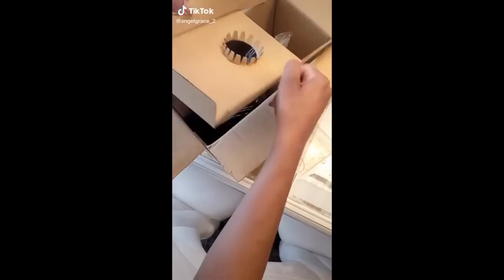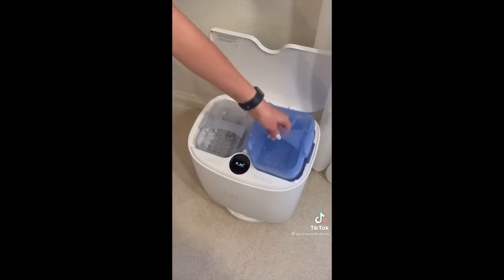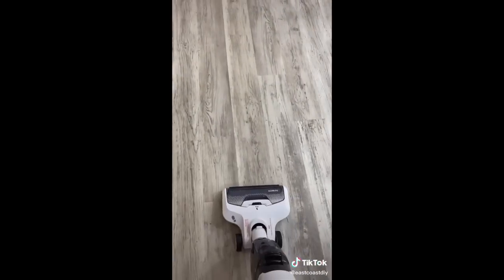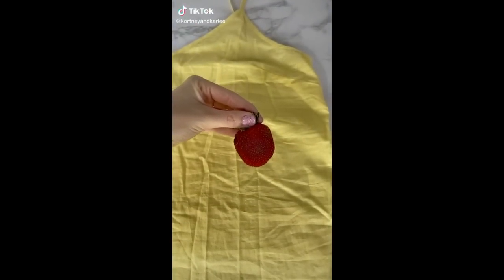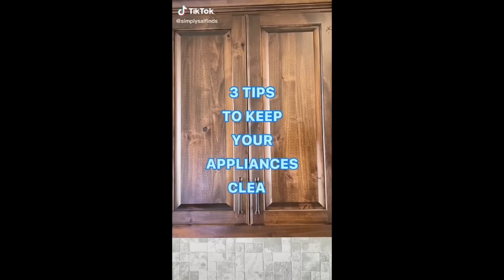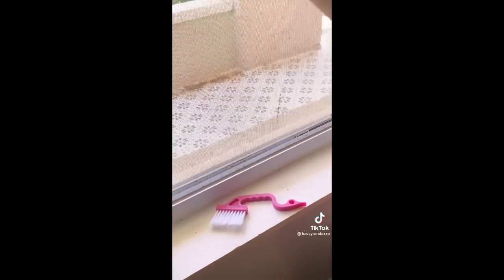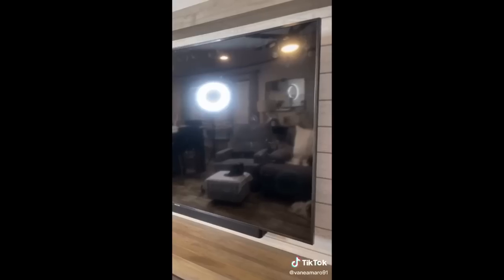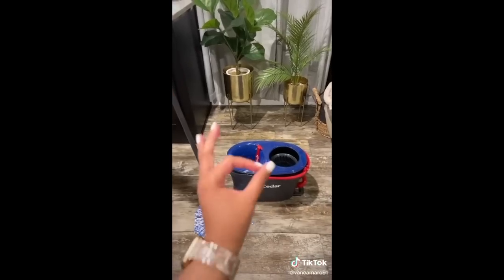TIKTOK CLEANING HACKS #2 🧽 Amazon Finds w/ Links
★ PRODUCT LINKS ★
Video #1 00:00 @angelgrace_2
Bissell SteamShot

Video #2 00:13 @carolina.mccauley
Baking Soda
White Vinegar
Spray Bottle

Video #3 00:24 @carolynnichole
Disinfecting Gun

Video #4 00:44 @simplysalfinds
Instant Mold & Mildew Remover

Video #5 00:57 @danimariethatsme
Narwal Vacuum

Video #6 01:38 @dela.nel
Stainless Steel Wipes

Video #7 02:11 @eastcoastdiy

Video #8 03:13 @j.marie303
Baking Soda
White Vinegar

Video #9 03:32 @happyspaces_athome
Rubbermaid Power Scrubber
The Pink Stuff

Video #10 04:22 @kourtneyandkarlee
Stain Treater

Video #11 04:36 @simplysalfinds
SOS Steel Wool Pads

Video #12 04:46 @thehouseofsequins
Touchless Vacuum

Video #13 05:01 @serenaajoyce

Video #14 05:15 @simplysalfinds
Dishwasher Cleaner
Washing Machine Cleaner
Garbage Disposal Brush
Garbage Disposer Cleaner

Video #15 05:44 @kassyrandazzo
Lint Remover

Video #16 06:06 @kassyrandazzo
Window Cleaning Brushes

Video #18 06:35 @valerie_hhouse
Dishwasher Tabs
Dawn Degreaser
Scouring Pad
Pots & Pans Scraper

Video #19 07:35 @vaneamaro91
Swiffer Duster
Spray Bottle
Rubbing Alcohol
Plush Microfiber Cloths

Video #18 08:25 @vaneamaro91
O-Cedar Mop